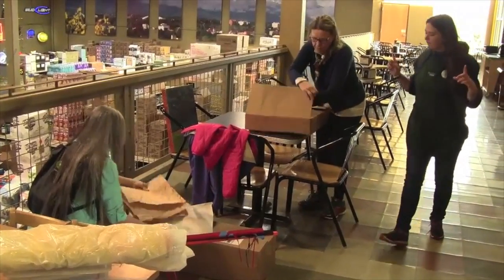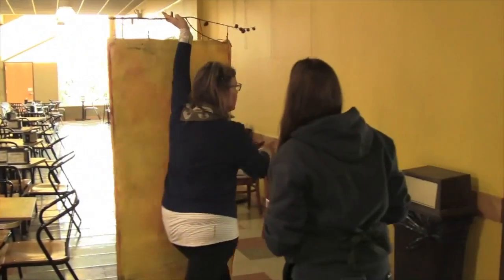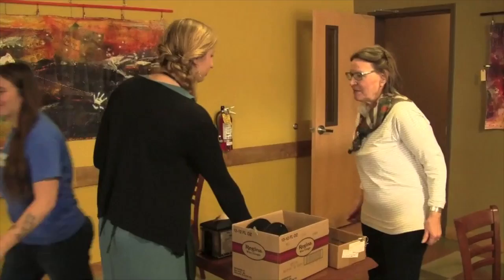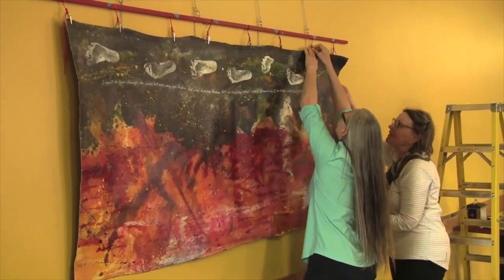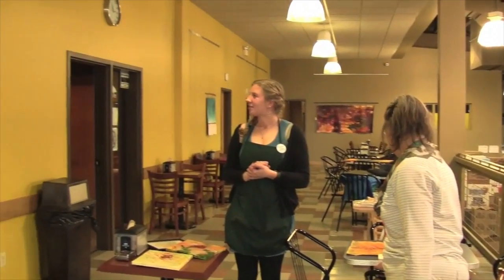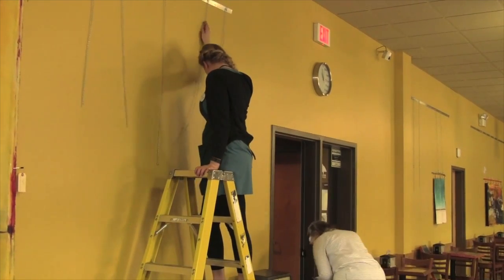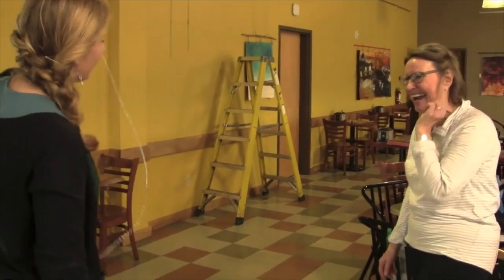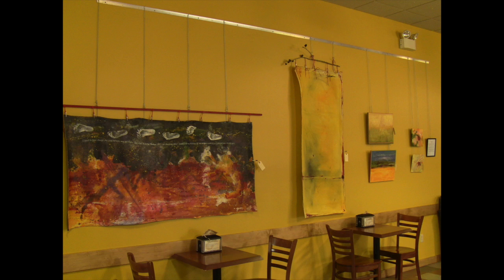B. Stewart Mccallum Gallery Installation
The installation of B. Stewart Mccallum's show at the Town and Country Upstairs Gallery, 1609 South 11th Street, Bozeman, MT, USA. The show is up from April 1 to May 31.